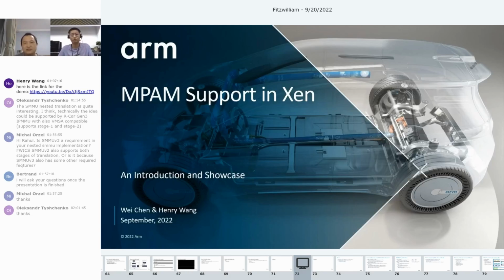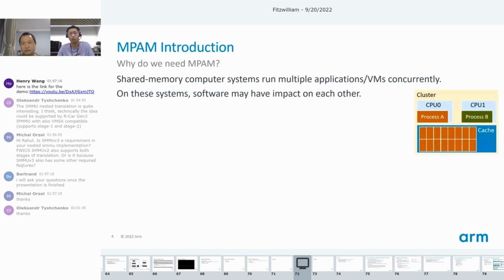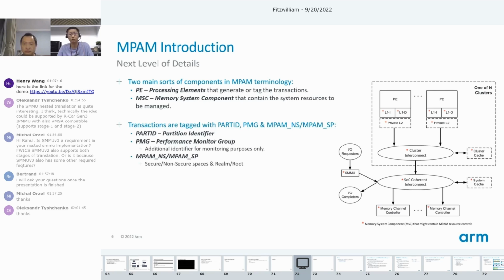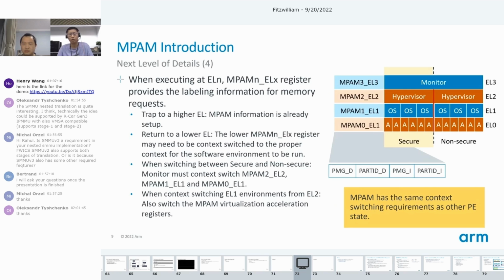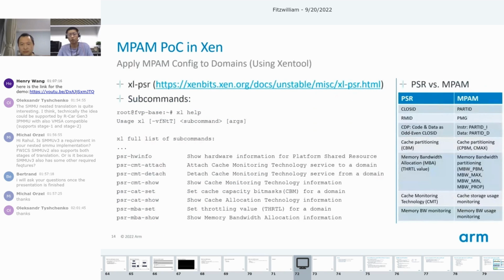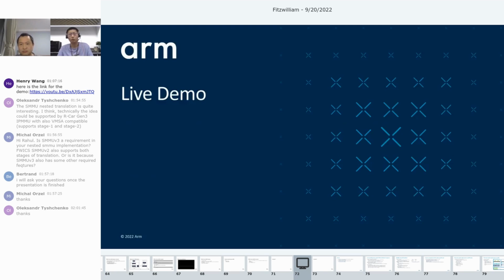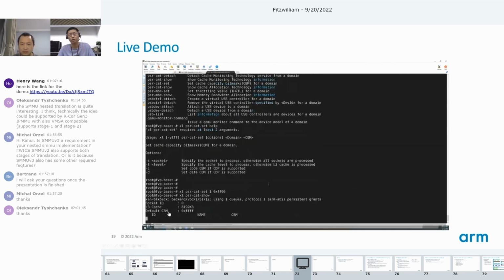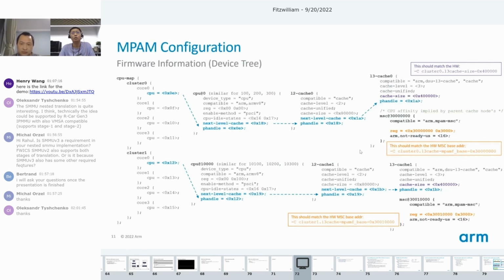Arm MPAM Support - Henry Wang & Wei Chen, Arm Ltd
Computer systems can run multiple applications/VMs concurrently, the resources available to one software environment may vary, depending on which other programs are running, because they may consume memory-system resources in an uncontrolled way. To minimize the effects of misbehaving software on the shared resources, Arm has introduced an hardware extension after Armv8.4, the Memory System Resource Partitioning and Monitoring (MPAM), which allows an OS/Hypervisor to bound and monitor the usage of system level cache and memory bandwidth by applications/VMs running on the platform. This presentation will cover the latest update of the Xen MPAM extension support, including MPAM principle, firmware configuration (device tree/ACPI), and the usage by utilizing the xl-psr interface in Xentool. There will be also a live demo to showcase the MPAM operation on the FVP_Base_AEMv8A-AEMv8A platform.